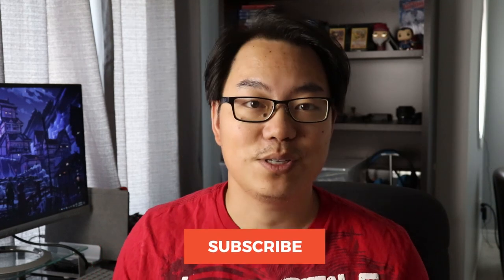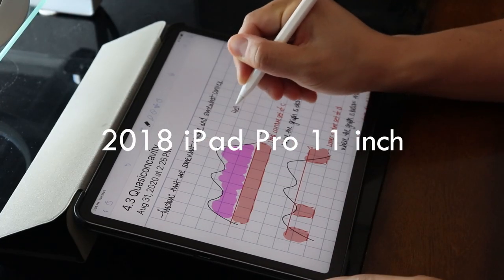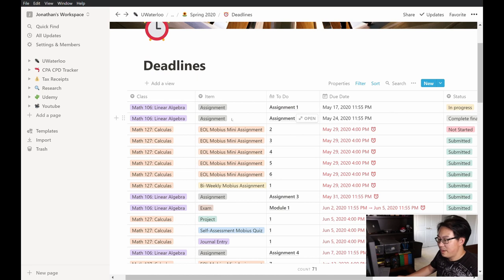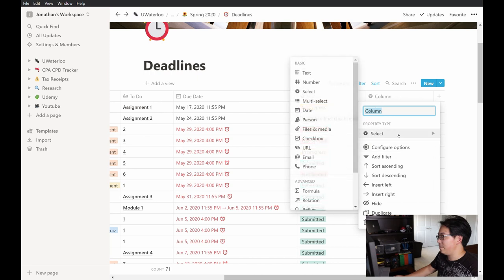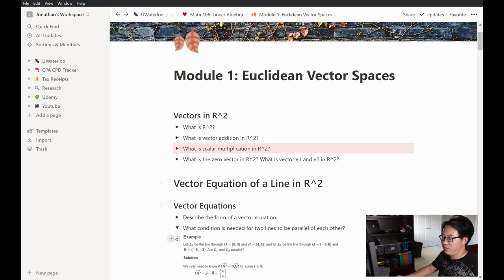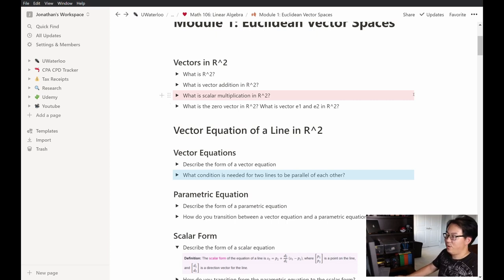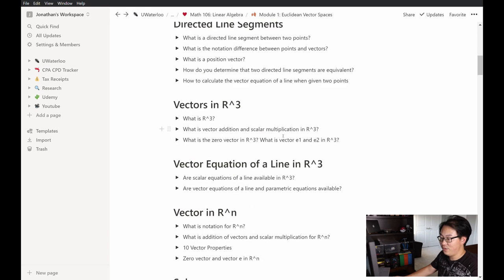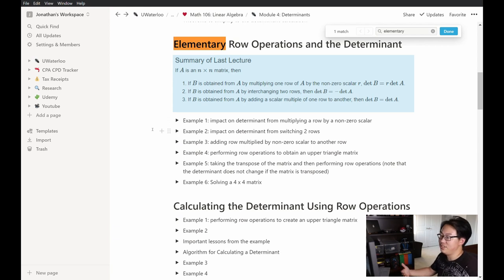IMPROVE YOUR STUDY HABITS w/ NOTION | productivity and study app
Notion is an amazing productivity and study app I discovered this summer when I was completing my Linear Algebra and Calculus courses. This video will go through some of the cool features Notion has that made a significant impact in my studying habits. I am able to study more efficiently and effectively with Notion and hopefully, this app will support your educational journey as well.

My Filming Equipment:
Camera Kit: